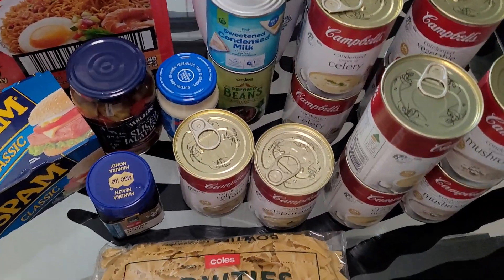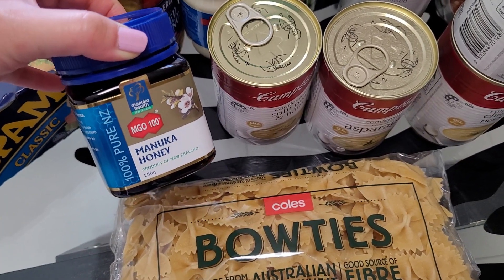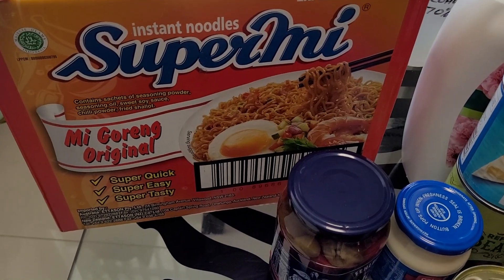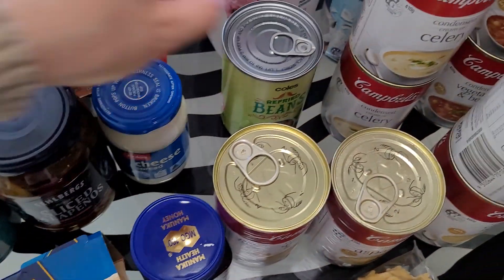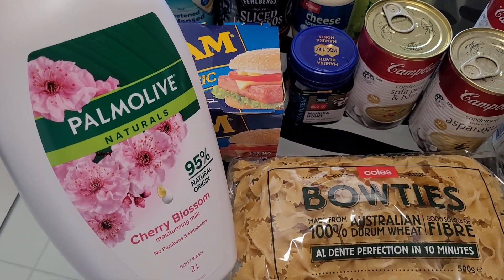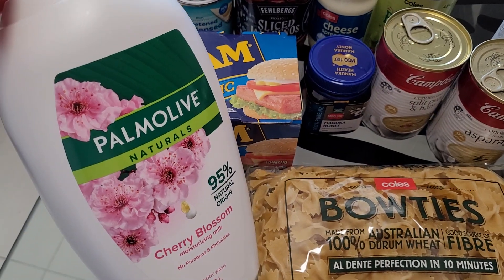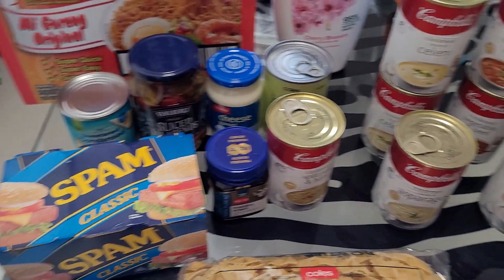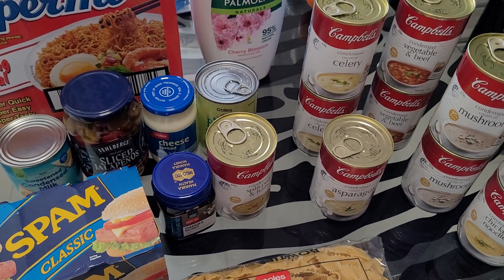MY FIRST AUSTRALIAN STOCKPILE HAUL FOR THIS MONTH 2022 / PREPPER PANTRY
Australian stockpile haul with pricing. Prep your prepper pantry with me 🤗

I have a playlist with multiple videos around my prepper pantry for those who are interested.